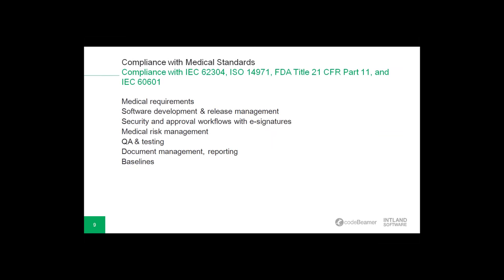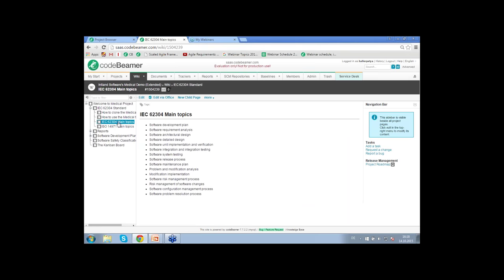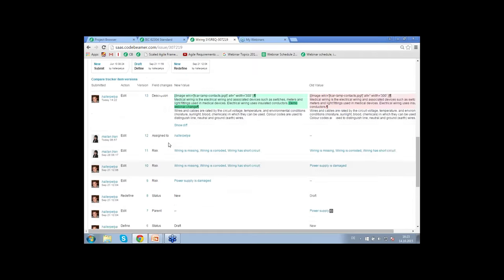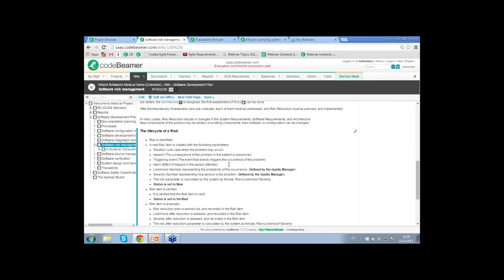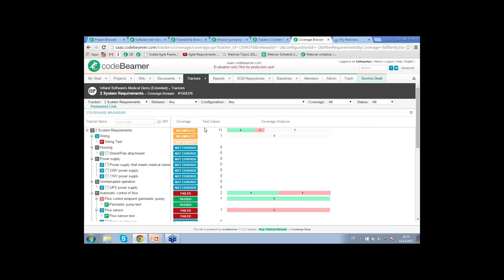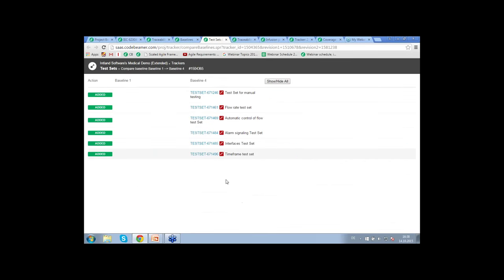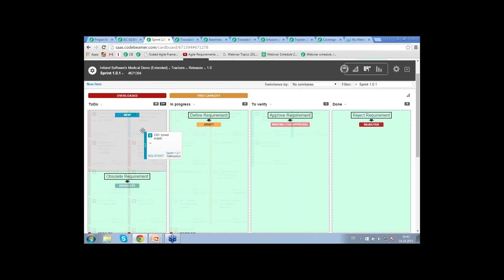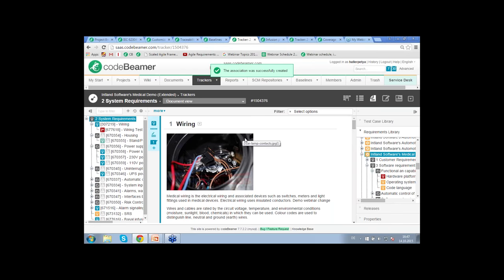Compliance with Medical Standards IEC 62304, ISO 14971, IEC 60601, FDA Title 21 CFR Part 11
Watch this webinar recording to learn more about complying with IEC 62304, ISO 14971, IEC 60601, and relevant FDA regulations (for instance, Title 21 CFR Part 11 about electronic signatures). This webinar discusses the requirements set forth by these standards, and also showcases Intland's Medical IEC 62304 Template, which leverages codeBeamer ALM's advanced capabilities to facilitate compliance with these regulations.